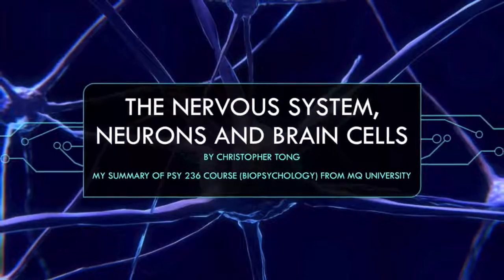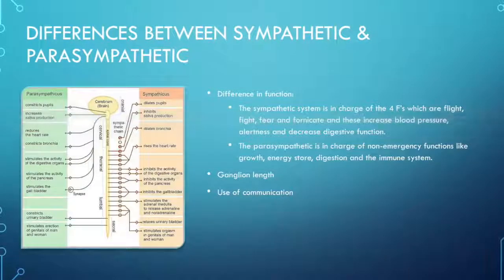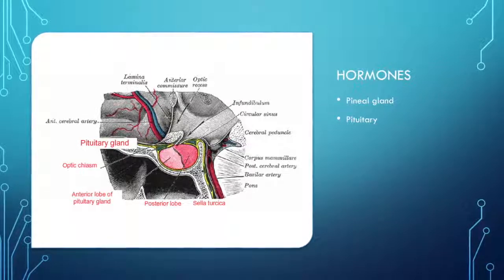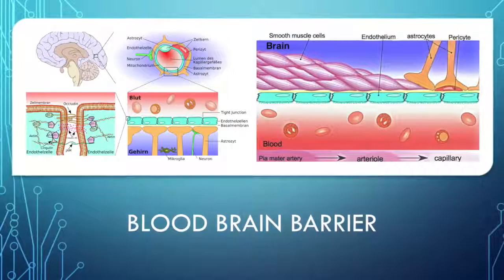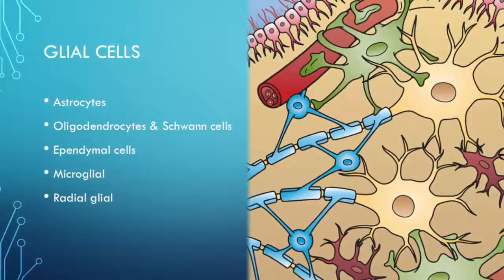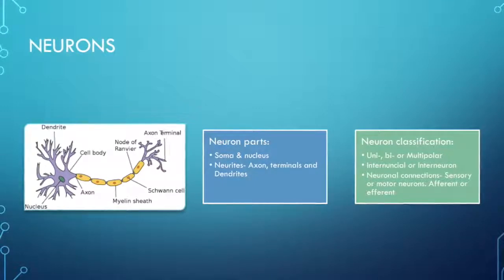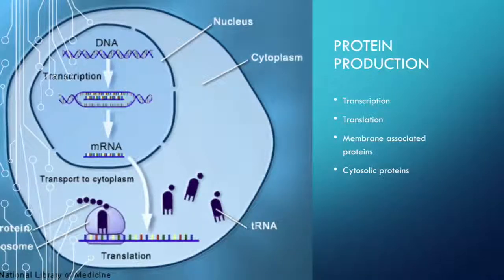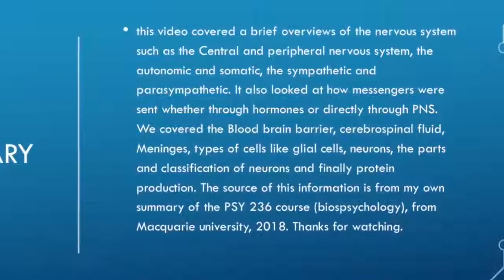The nervous system, neurons and brain cells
This video covered a brief overviews of the nervous system such as the Central and peripheral nervous system, the autonomic and somatic, the sympathetic and parasympathetic. It also looked at how messengers were sent whether through hormones or directly through PNS. We covered the Blood brain barrier, cerebrospinal fluid, Meninges, types of cells like glial cells, neurons, the parts and classification of neurons and finally protein production. The source of this information is from my own summary of the PSY 236 course (biospsychology), from Macquarie university, 2018.